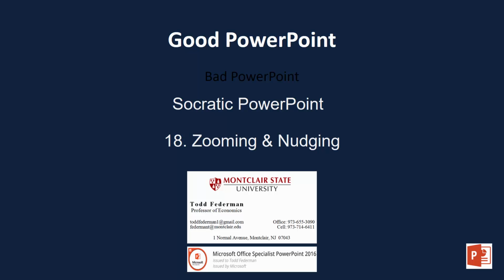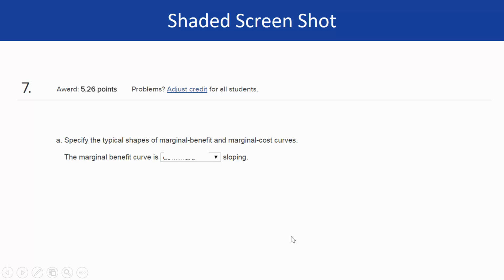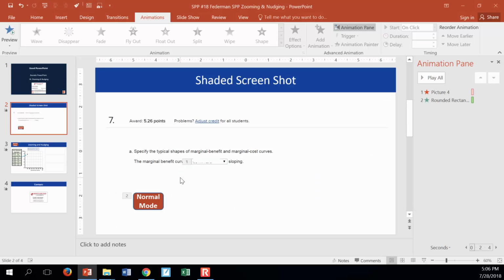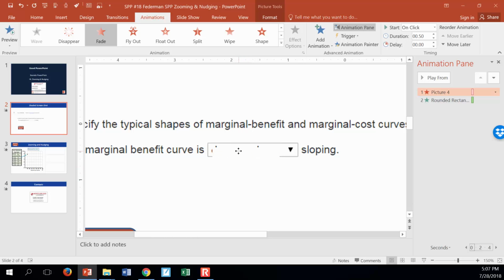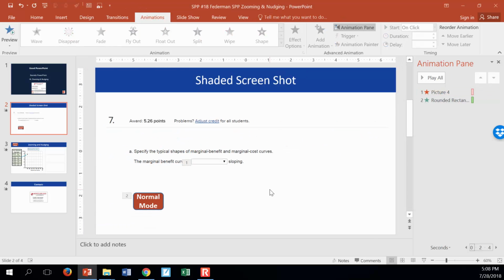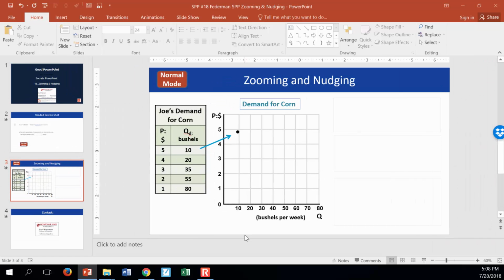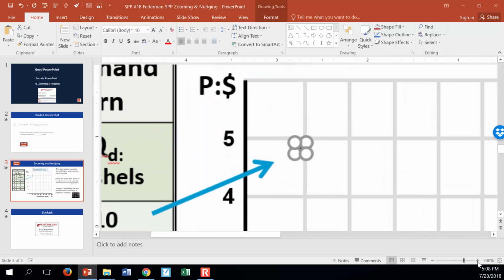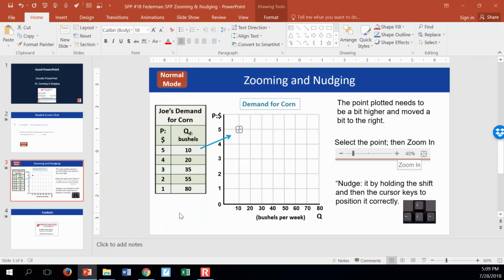SPP #18 Federman SPP Zooming & Nudging